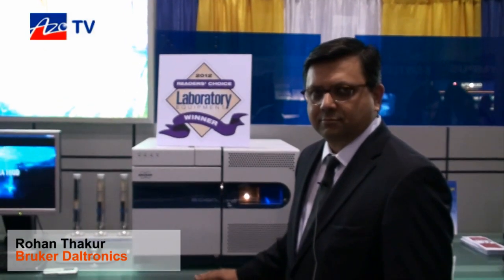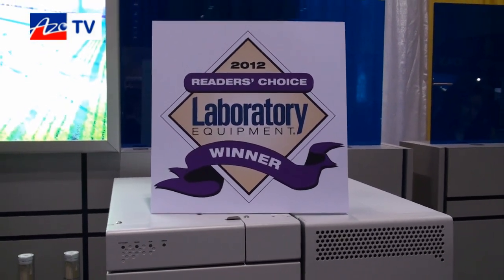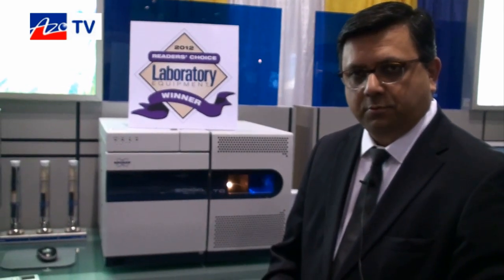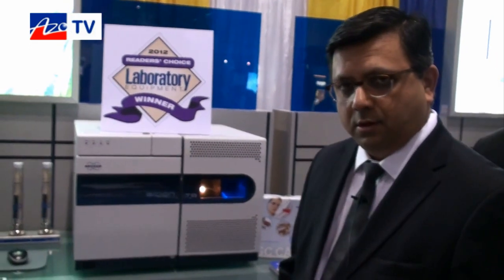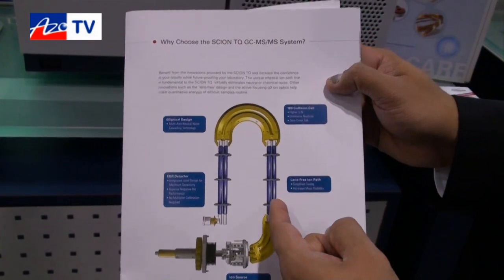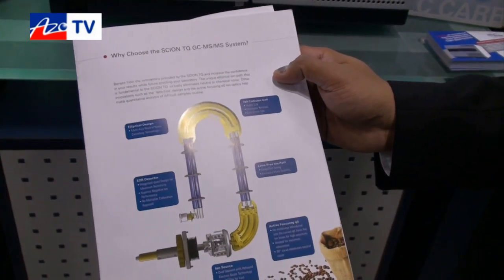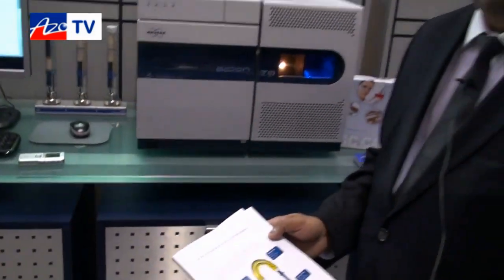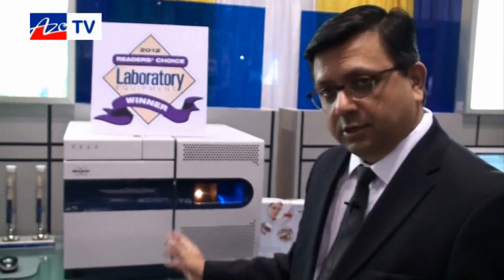The Scion Single and Triple Quadrupole GC/MS Systems from Bruker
Rohan Thakur from Bruker  gives us a brief run down on the key features of their award winning single and triple quadrupolegas chromatography mass spectrometers.